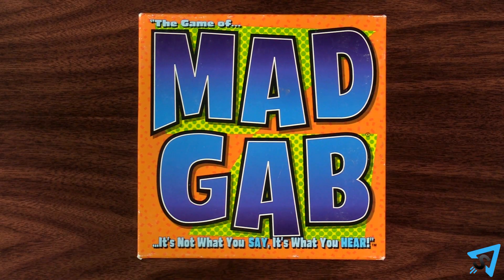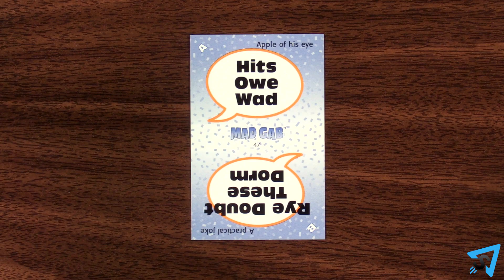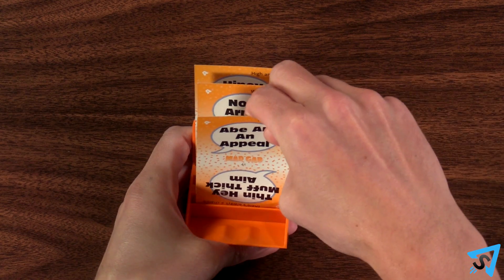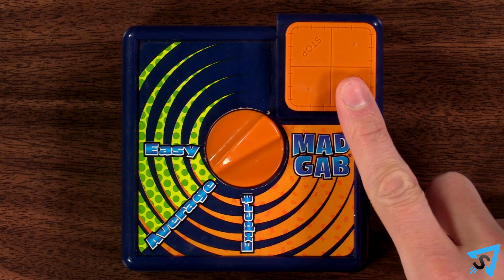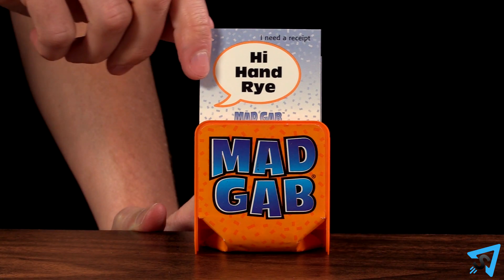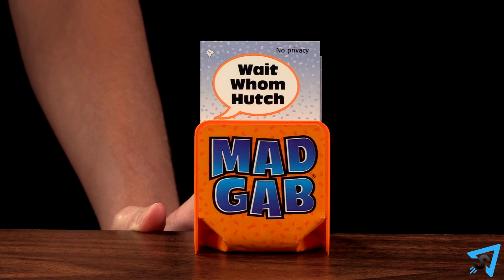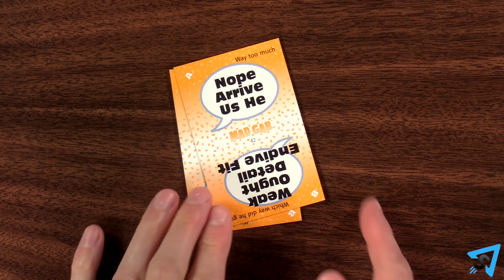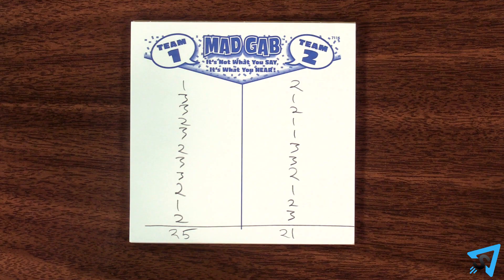How to play Mad Gab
Learn the rules to the party game Mad Gab quickly and concisely - This video has no distractions, just the rules.

RULES:
The object of the game is to be the first team to reach 25 points by completing puzzles. Divide into two teams. Place the flipper, timer, and card box on the table. The cards are color coded: the blue side is for beginners and the orange side is for experts. Begin by playing with the blue side. Pick one team to be the solving team first, we’ll call them team 1. That team picks one player to be the coach while the other team, team 2, chooses one of their player’s to be the stealer. A different coach and stealer must be picked each turn.

Team 2 draws 3 cards from the draw end of the box, keeps them hidden from team 1 and the stealer, and places them in the flipper in the order they were drawn facing away with the other cards in front of it,, one card in each slot. The answer for each card is written in the top right. Once team 2 familiarizes themselves with the answers, then they place the flipper facedown on the table and pass it to the coach. The coach faceces the rest of their team and the timer is turned to average. The coach flips up the cards and the timer starts.

Team 1 has to now figure out what common phrase the puzzle is saying and say it out loud. The coach’s job is to read the answer silently to themselves then help point their team towards the correct answer by encouraging them to emphasize certain syllables, change the speed at which they read it, or to listen to a particular player who is closest to the answer. The coach may not give clues or hints regarding the answer.

Team 2 must remain quiet during this time and they are the judge to determine if someone if intentionally saying the correct phase or accidentally saying it. Once someone on team 1 intentionally says the phase correctly, then the coach removed the top card and reveals the next card. At any point during their time, any player on team one may say “Pass” to permanently skip the card and discard it. It may not be returned to later, even if there is time remaining.

If the time runs out then the team may not score any more cards. The stealer now has 10 seconds to guess the answer to any of the unguessed cards. The stealer is allowed to look at whatever card is faceup in the flipper but if a card was passed, then the stealer must come up with an answer from memory. After the 10 seconds, the round ends. If the team correctly guessed all 3 cards, then the round ends immediately and the stealer does nothing.

The coaches team scores 1 point for each correct card guessed. The opposing team scores 1 point for each card guessed by the stealer. Teams alternate roles and a new round is played. Play continues until 1 team reaches 25 points, then that team is the winner.